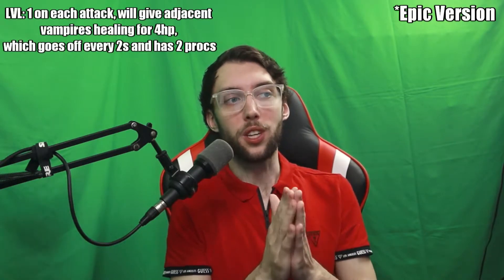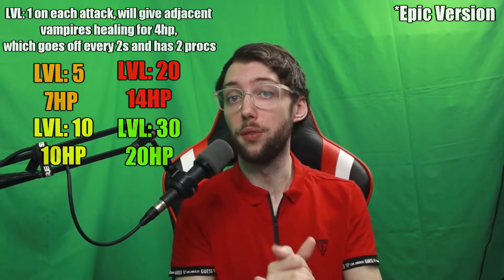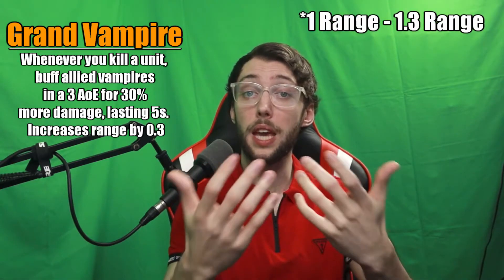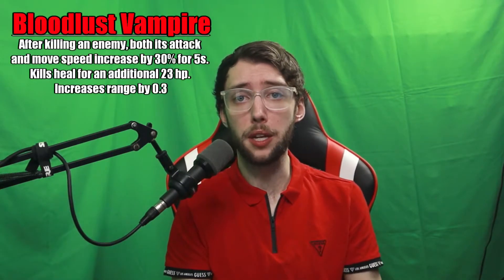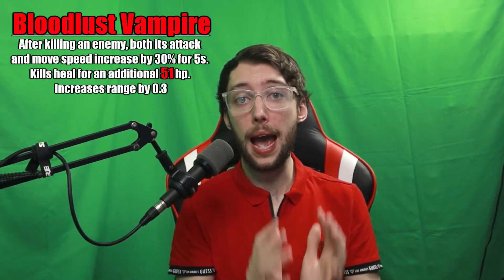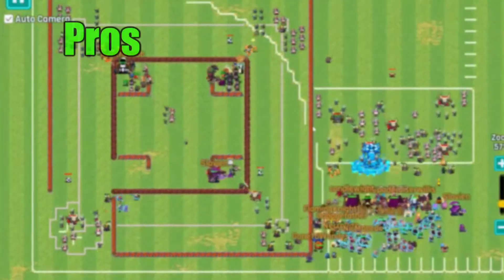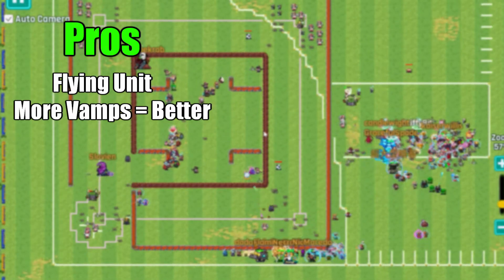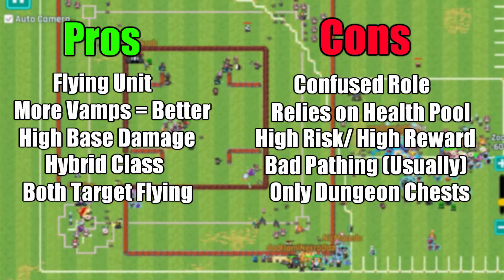Unit Rundown Ep.8 Vampire | Stream Raiders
Any Questions about me or SR related you can get ahold of me under these links!

Twitch to get in on these amazing battles we are getting bigger every single day!

📷Instagram All the pictures of progression and more behind the scenes!

Discord we have an amazing community known as the Itty Bitty Army so come join in on the Adventure!